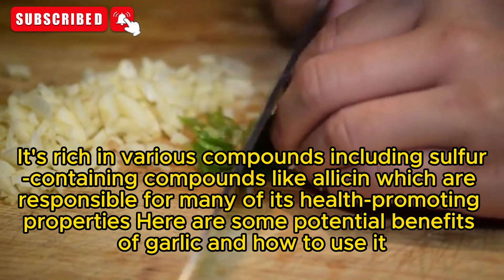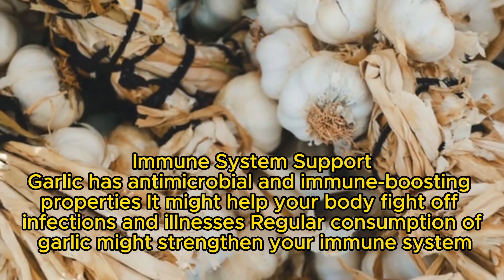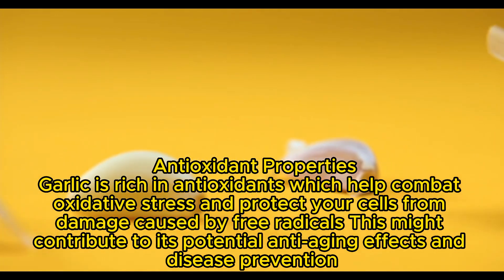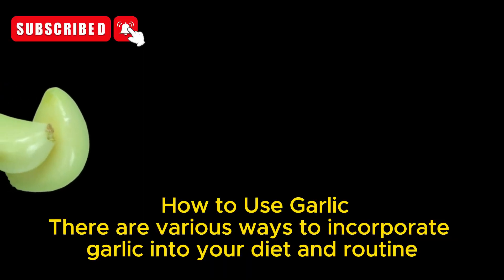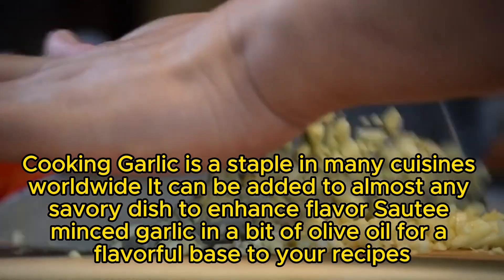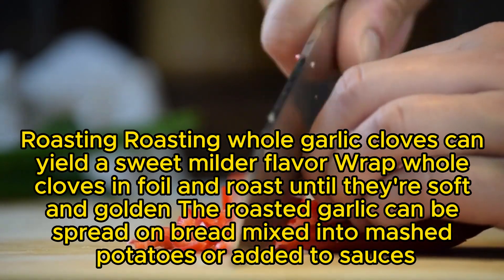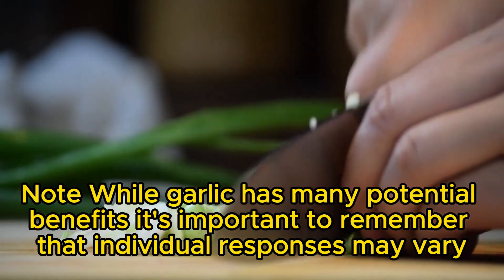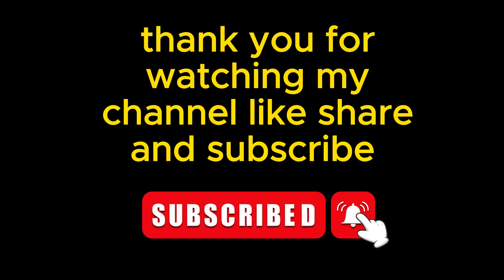garlic benefits for health | Garlic Benefits and How to Use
."Good Health, Good Life" is a captivating visual journey that explores the essence of leading a healthy and fulfilling life. Through a series of stunning shots and dynamic storytelling, the film depicts the interconnectedness between physical well-being, mental wellness, and overall happiness.

The opening scene captures a vibrant sunrise, symbolizing the beginning of a new day filled with endless possibilities. The camera then smoothly transitions to a bustling farmer's market, showcasing an array of fresh fruits, vegetables, and wholesome foods. This serves as a reminder of the importance of nourishing our bodies with nutritious ingredients.

Next, the focus shifts to a diverse group of individuals engaging in various physical activities, such as jogging, swimming, yoga, and team sports. The exhilaration and determination on their faces communicate the joy and vitality that comes with an active lifestyle.

As the film progresses, scenes unfold depicting the power of positive relationships and social connections. Friends and families are seen sharing laughter, engaging in meaningful conversations, and supporting each other through both triumphs and challenges. These moments emphasize the impact of strong emotional bonds on our overall well-being.

The film then delves into the realm of mental health, portraying individuals practicing mindfulness, meditation, and engaging in self-care activities. It illustrates the significance of nurturing our minds and finding inner peace amidst the chaos of everyday life.